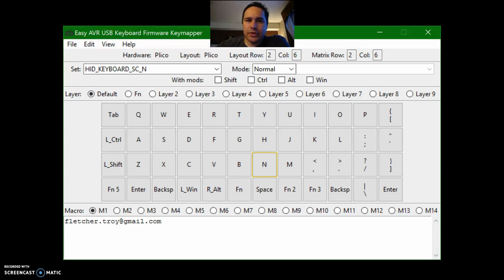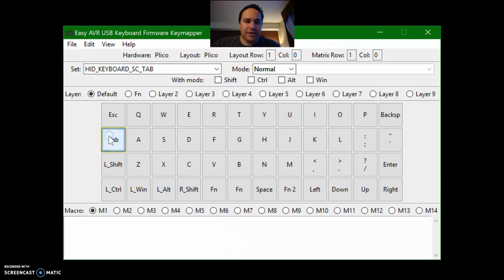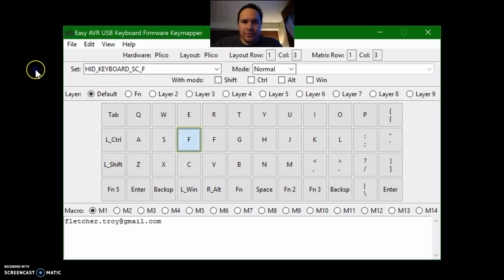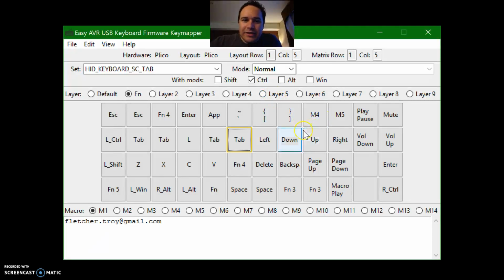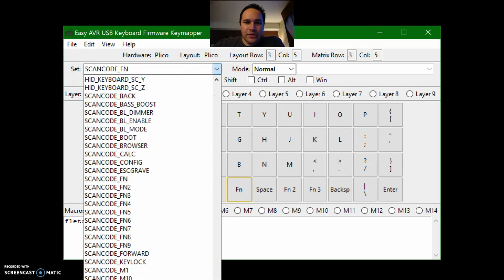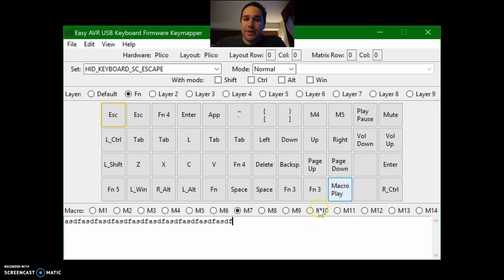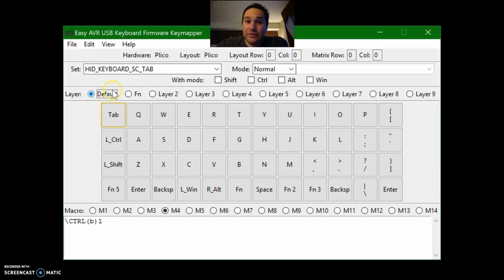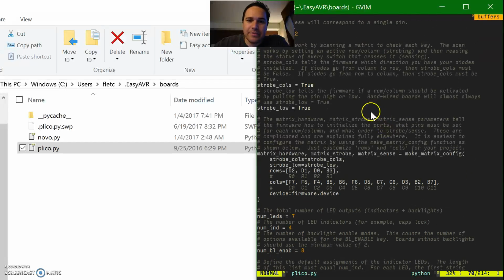Program your keyboard: Easy AVR quick intro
Inwhich I review some basic and advanced Easy AVR functionality.